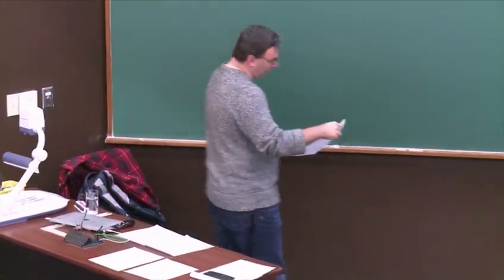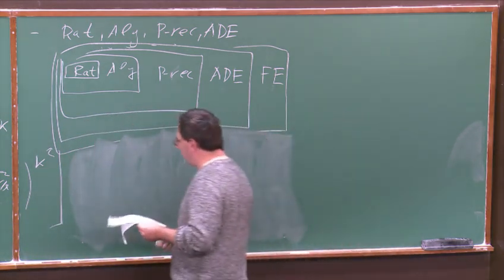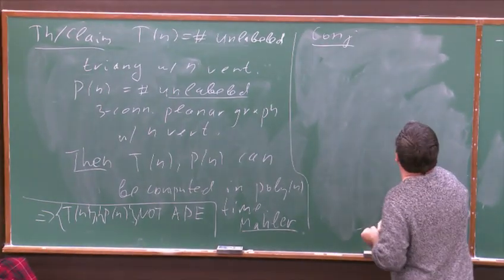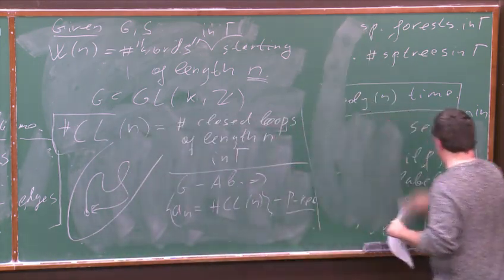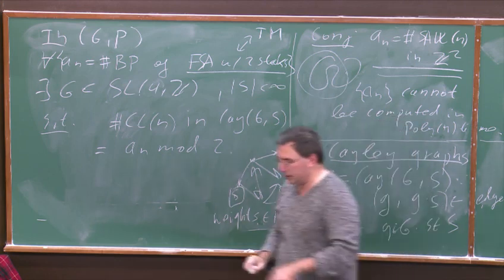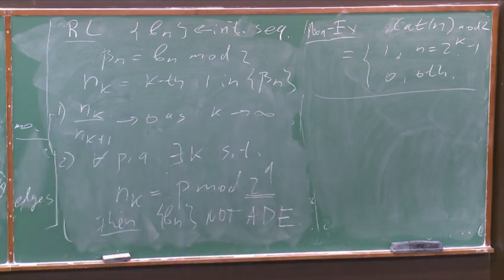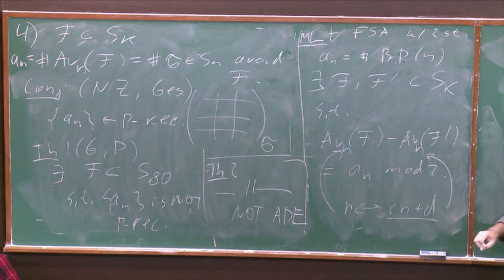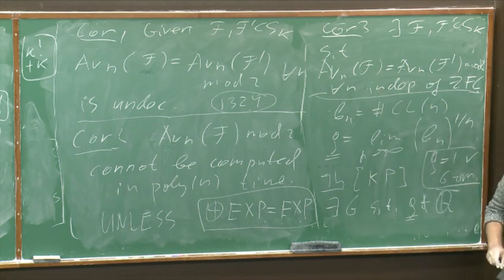Igor Pak (UCLA) - The combinatorics and complexity of integer sequences [2017]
Igor Pak, University of California Los Angeles
Friday, September 22, 2017 09:02 - 10:02
The combinatorics and complexity of integer sequences

Abstract: I will give a broad review of classes of integer sequences arising in combinatorics. Beside the more traditional asymptotic results, I will also emphasize the complexity aspects. Many examples will be presented. Some recent results will be mentioned as well.

Lattice walks at the Interface of Algebra, Analysis and Combinatorics (17w5090)